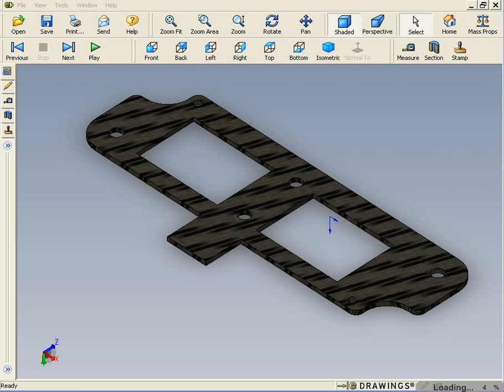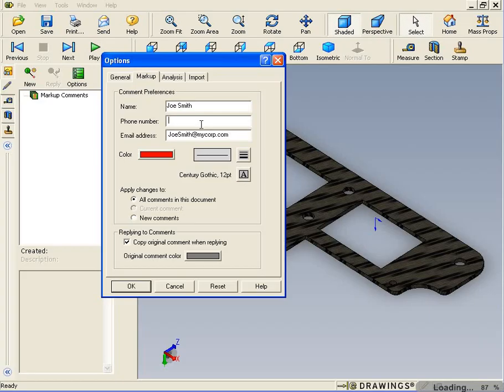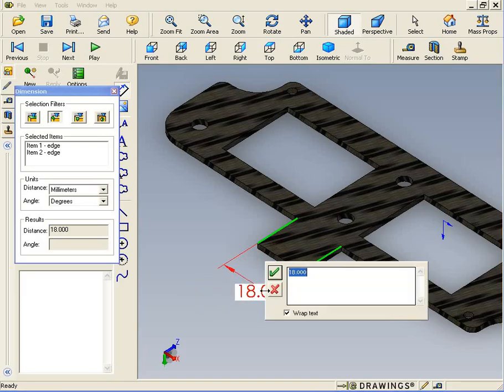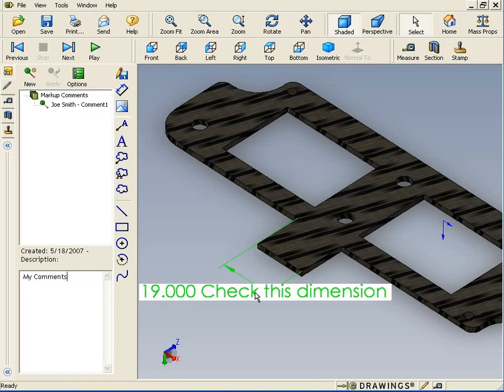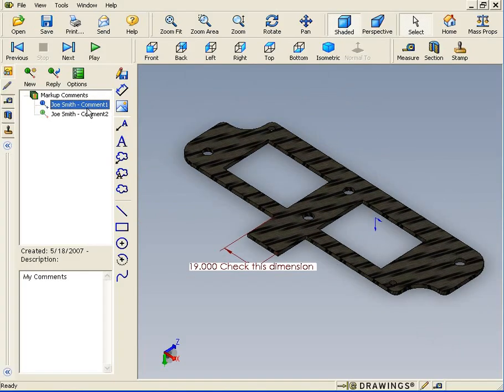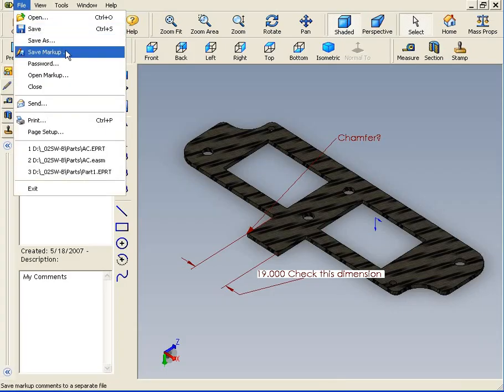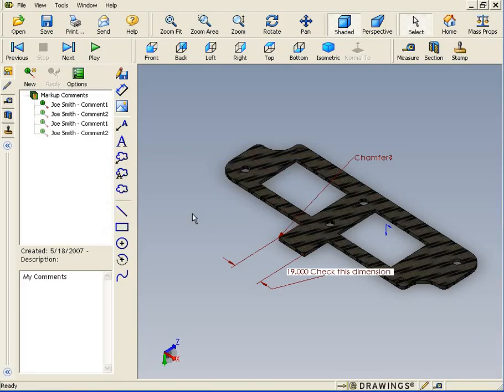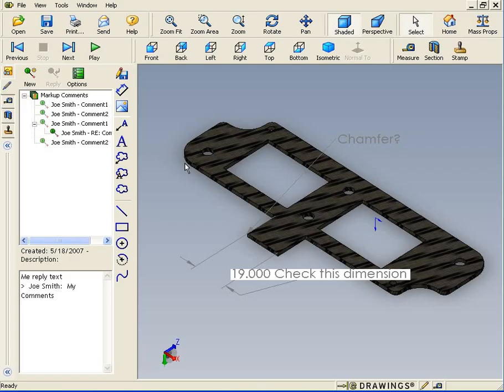SolidWorks Markup Tool (eDrawings 1.51)